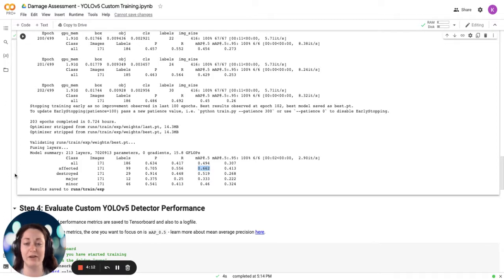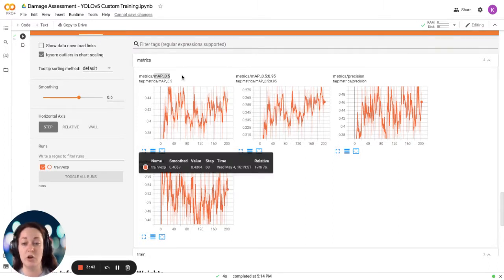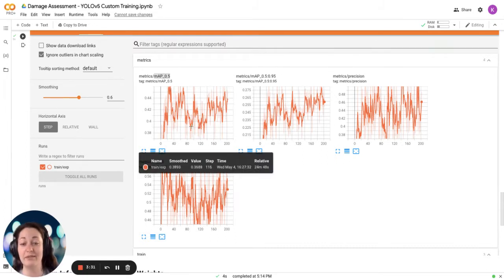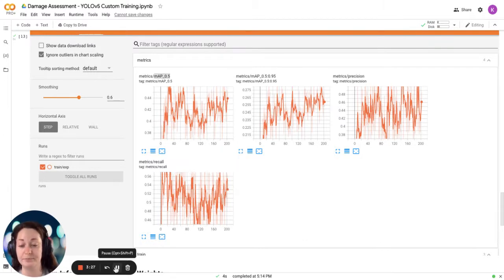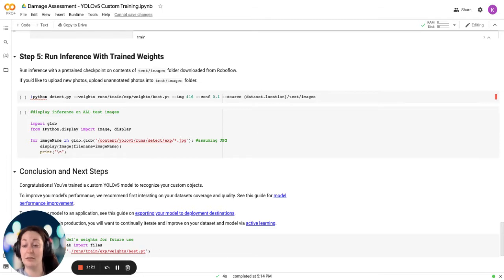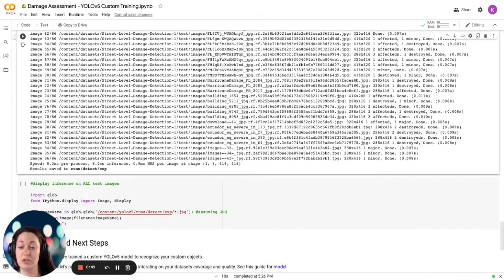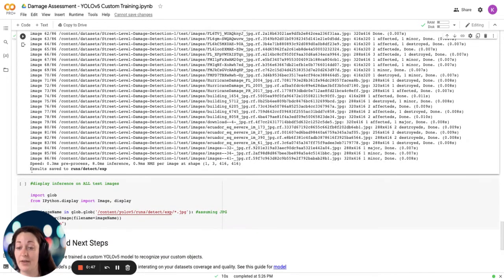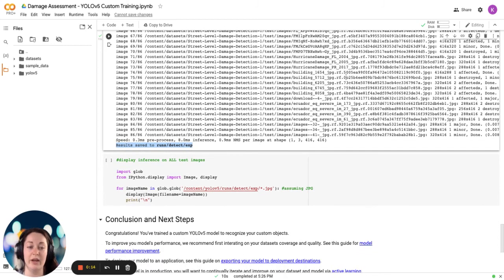Step 10: Understanding Custom YOLOv5 Model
Introduction to using machine learning tools for disaster recovery and damage assessments
Step 1: Setting up image annotation/labeling workspace in Roboflow
Step 2: Uploading street-level disaster imagery to Roboflow
Step 3: Organizing street-level disaster imagery after labeling
Step 4: Generating dataset versions with image transformations
Step 5: Inspecting the dataset folders and downloadable code or zip file
Step 6: Setting up Google Colaboratory Notebook for Roboflow & YOLOv5 integration
Step 7: Creating an environment for Roboflow dataset integration for YOLOv5
Step 8: Adding disaster damage dataset from Roboflow into Google Colaboratory
Step 9: Training disaster damage dataset with YOLOv5 algorithm
Step 10: Understanding YOLOv5 outputs using Tensorflow